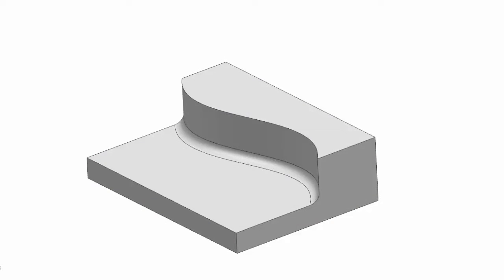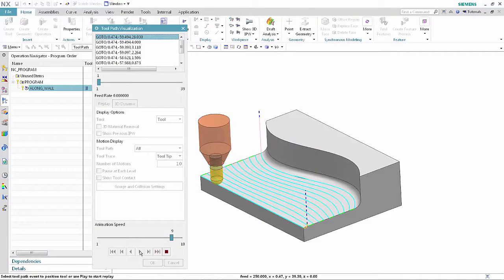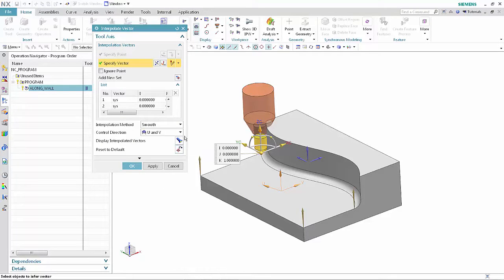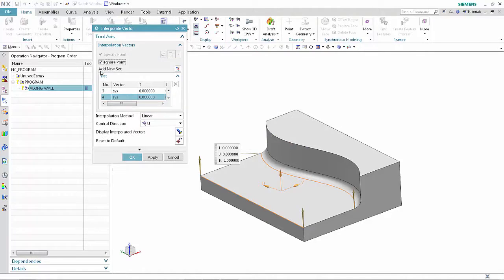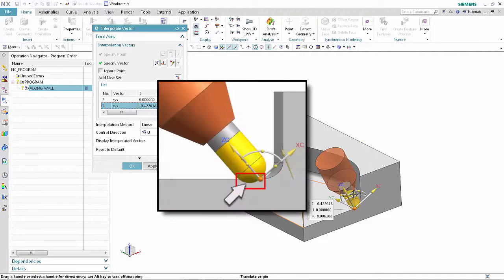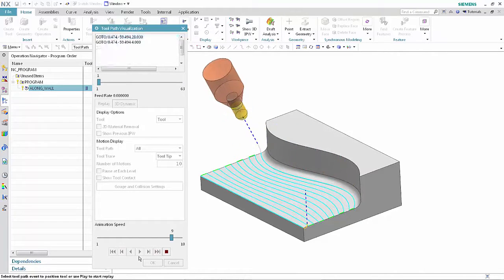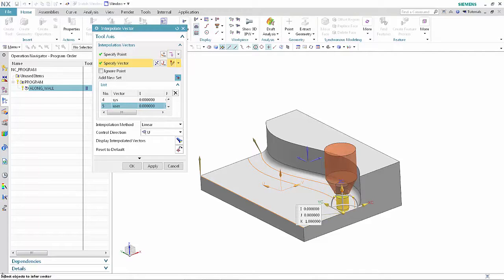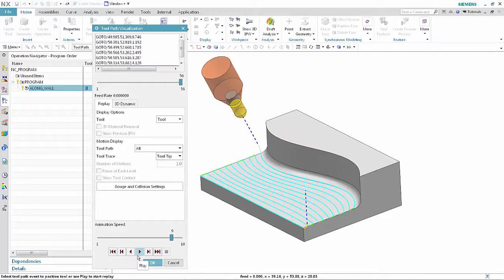NX11.0.1 Interpolate Tool Axis Enhancements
Bu video, bir U veya V kontrol yönünü nasıl belirleyebileceğinizi ve sistem tanımlı vektörleri yoksayarak, her eğri için bir tek enterpolasyon (interpolation )vektöründen U veya V izo eğrisi boyunca değişken eksen işlemleri için takım eksenini enterpole (interpolate) edebilmenizi gösterecektir.